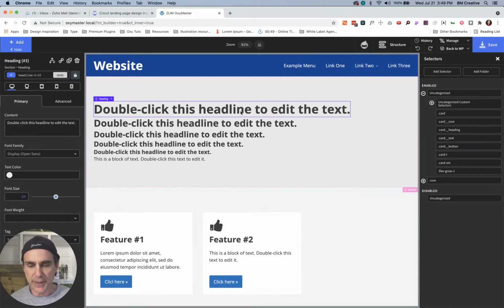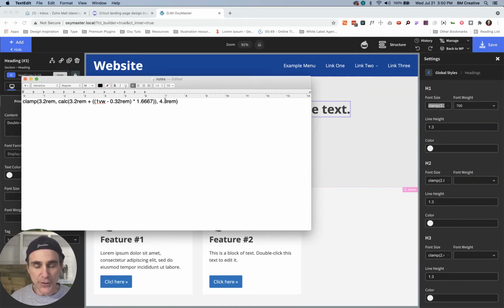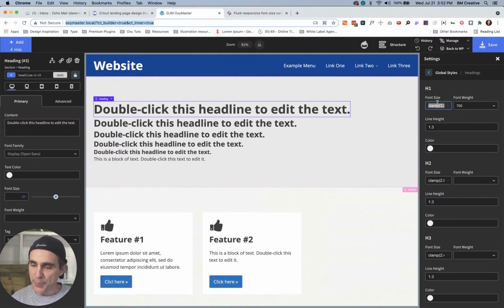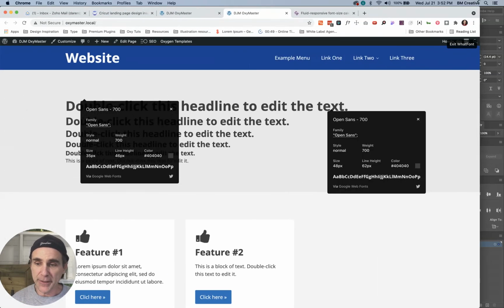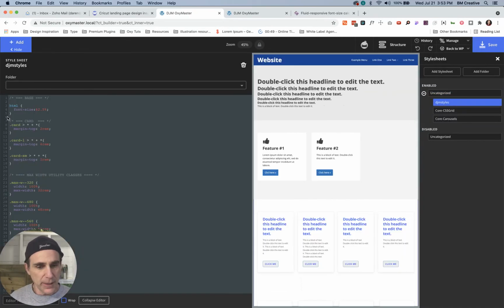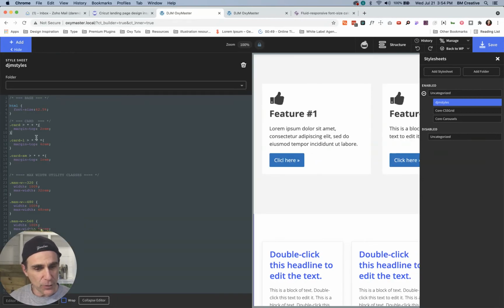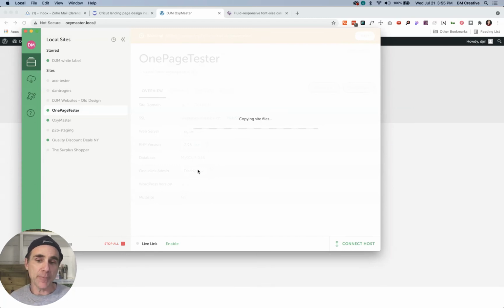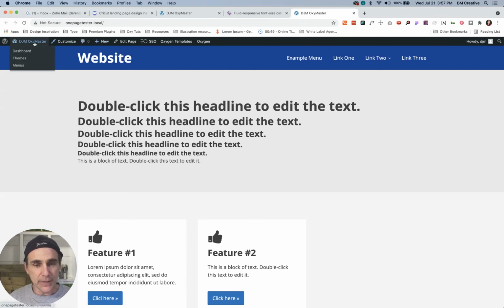One page site built Part 1: Clone the starter site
This video is the first of a series to show the process I go through when building a website with WordPress and Oxygen builder.

My goal is to get a site built fast and in order to do that, a solid foundation is key. I learned how to make certain elements of the page responsive right off the bat, which means I save a lot of time because I do not need to use media queries.

For example, all my text, h1-6, and paragraph elements are globally set to adjust in size as the screen sizes change and I show how in the video.

And all of this is done on my starter site. Saves time. I also set global padding this way too.

I'd estimate that on larger projects, just is one step alone could save hours in development time because I don't ever even have to think about it. Done. Faster, cheaper and better.